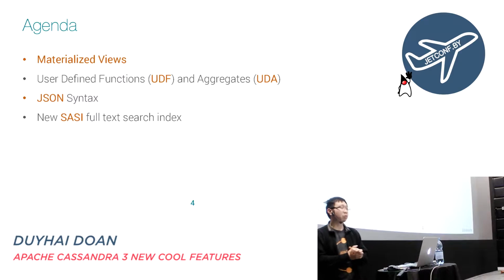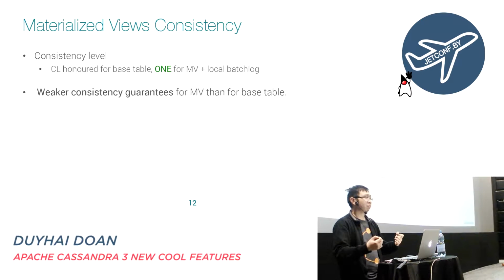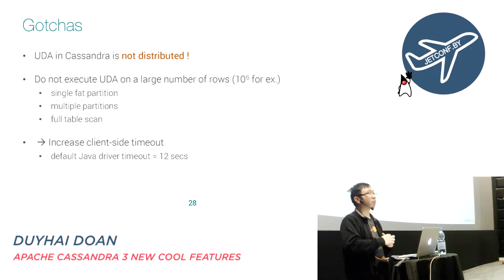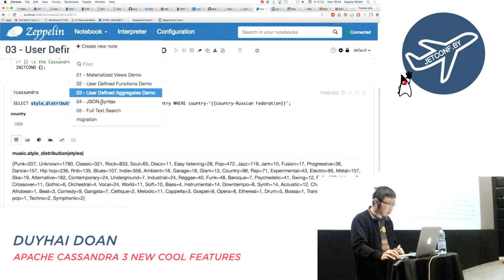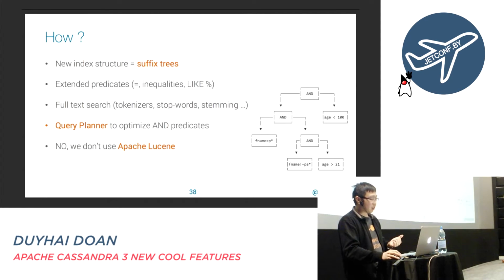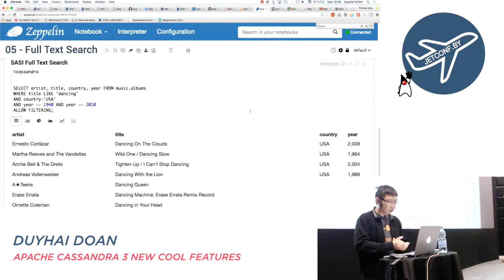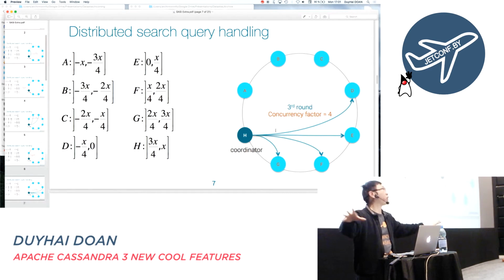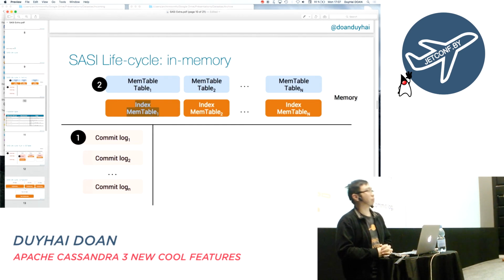DuyHai Doan - Apache Cassandra 3 New Cool Features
Speaker: DuyHai Doan
Topic: Apache Cassandra 3 New Cool Features
Abstract: Cassandra 3.0 has been released for a while, it's high time to look at the cool new features:
1.The new User Defined Functions and User Defined Aggregates which allow you to create code in the language of your choice (JVM compatible) and push the computation to the server
2. The JSON syntax that can be used to push data directly into Cassandra without the pain of converting JSON to regular literal values
3. The new Materialized Views that make de-normalization easier for the developers
4. The new full text search feature that will be available soon in Cassandra 3.4, allowing you to perform dynamic queries on your Cassandra data